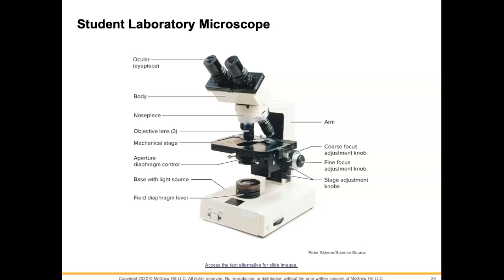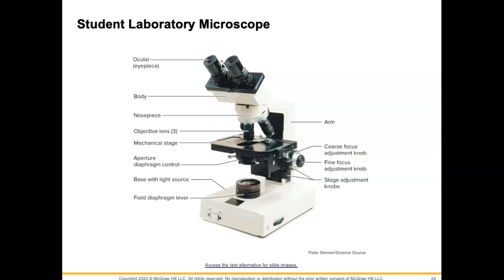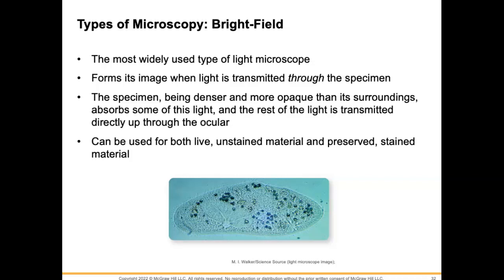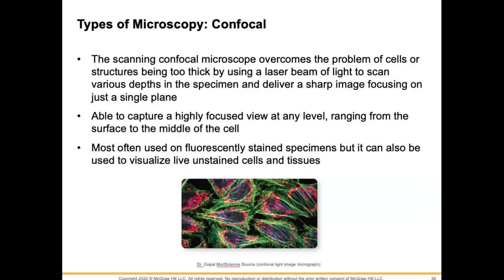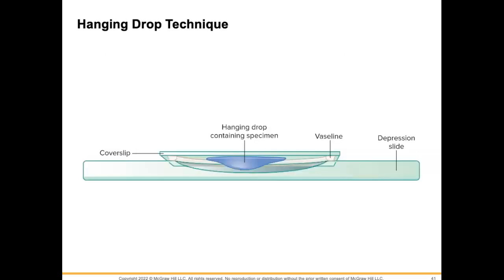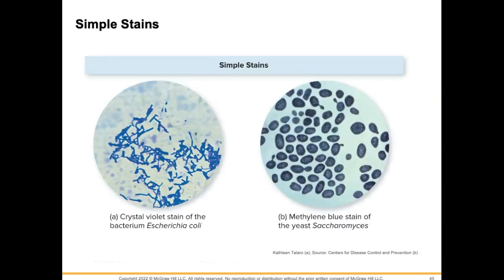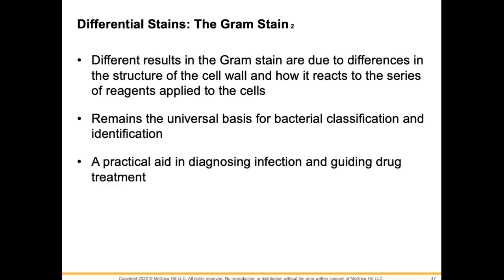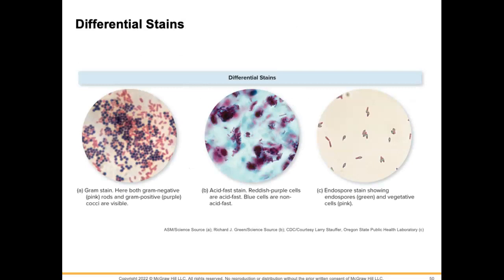BIO125-Chapter 2 part 3